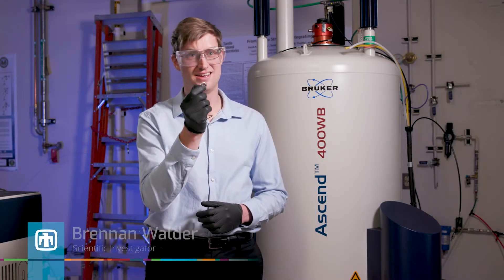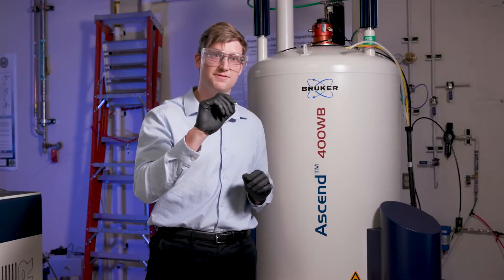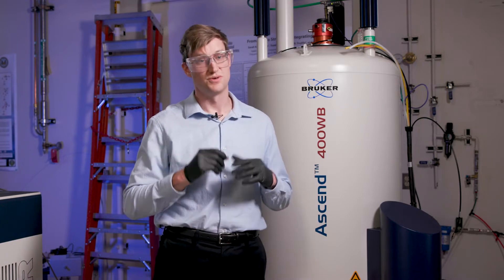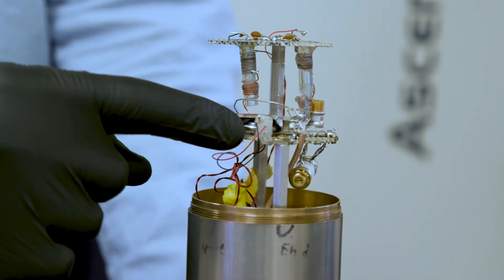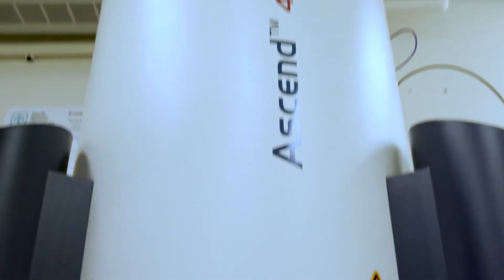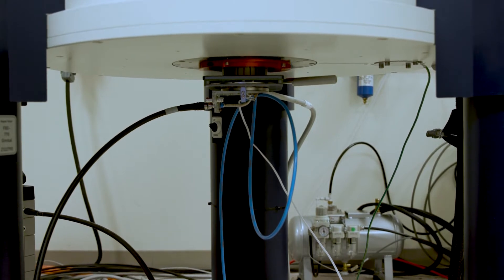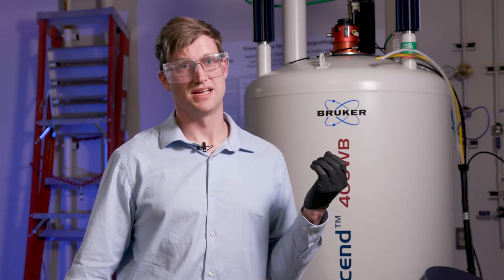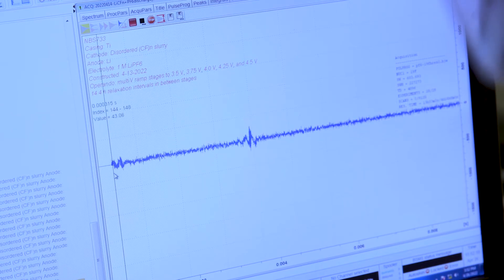R&D 100 Entry 2022: In Situ NMR Probe for Coin Cell Batteries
This in situ nuclear magnetic resonance (NMR) probe takes the key advantage of NMR spectroscopy — the ability to noninvasively observe real-time chemical changes with high resolution — and carries it over to real, functional battery cells. The resulting analysis protocol is robust, reliable, high-throughput, informative and easy to use. The probe enables the chemical analysis of realistic battery cells by powerful high-field NMR methods for the first time, thus providing a new, powerful, real-time analysis capability to those studying power sources.